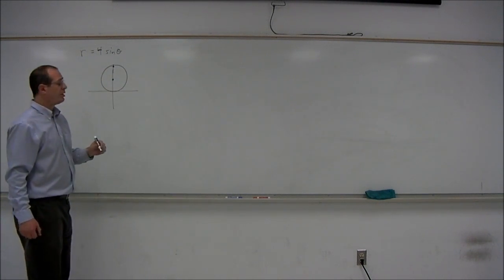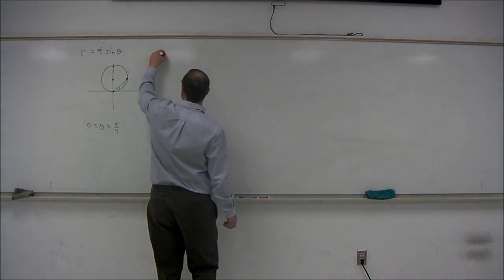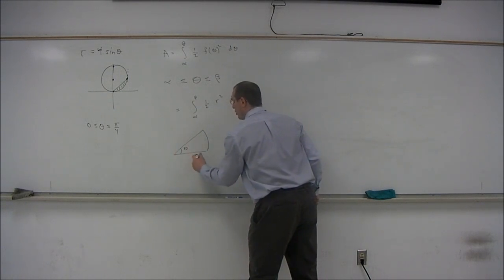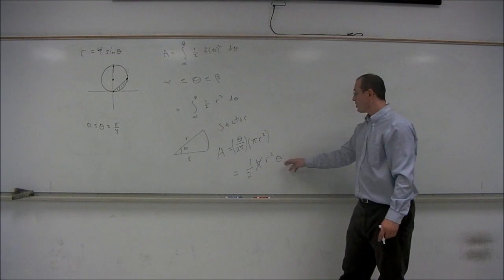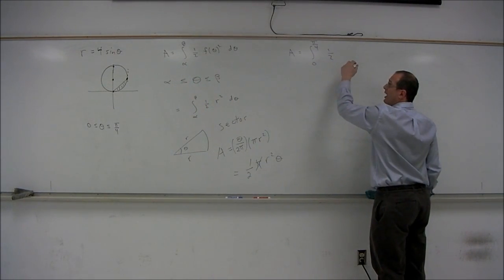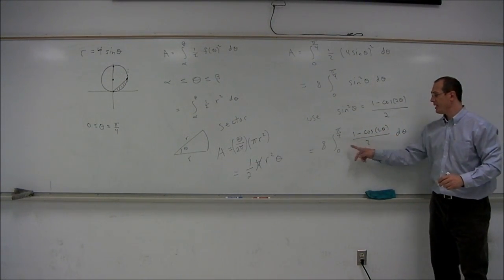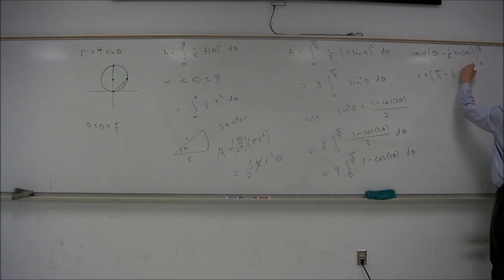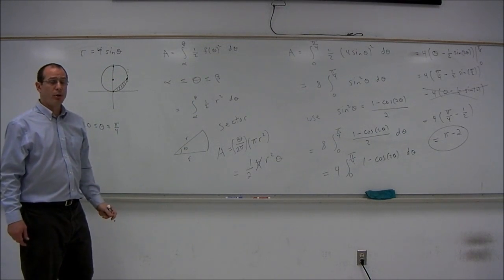Dr. Incognito teaches math- area of a polar region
In this video, the area of a region swept out by a polar curve is calculated.